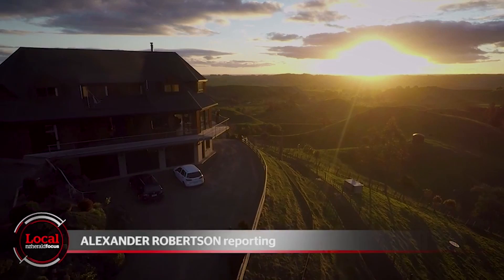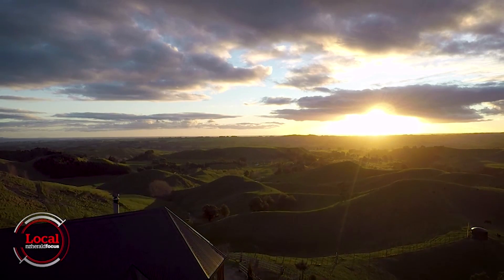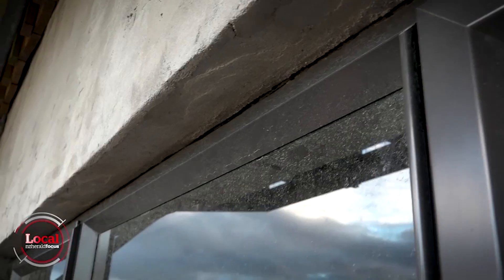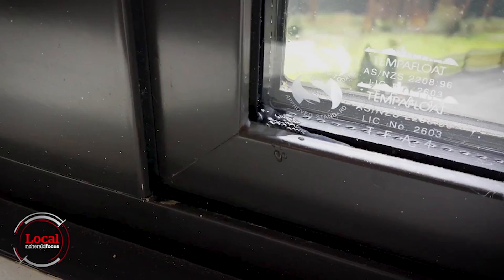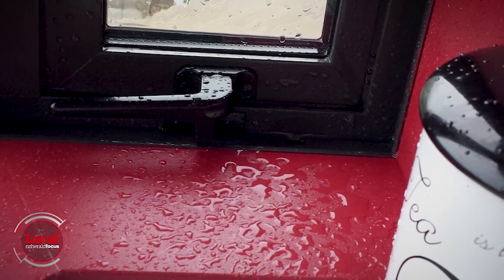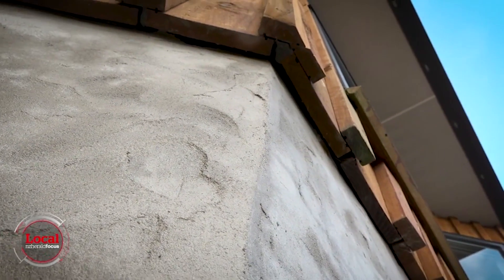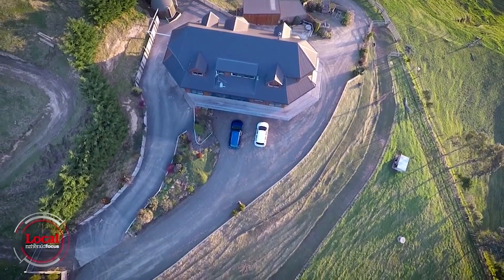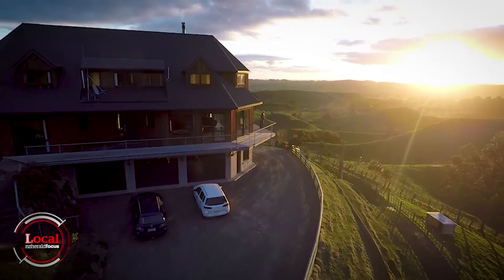'Soul Destroying' Retreat | Dream Home Becomes a Nightmare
When Lesley and George bought their 8-year old house near Ashhurst, it was supposed to be a peaceful retreat. Three months after purchase, it's anything but. Full story